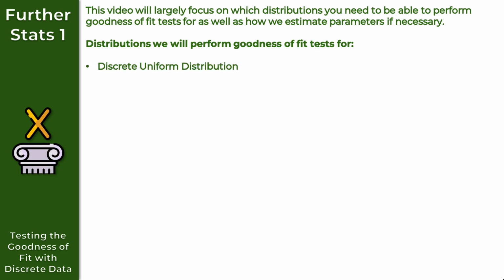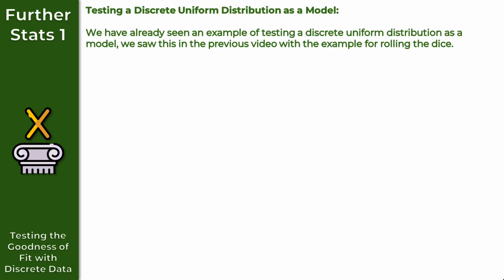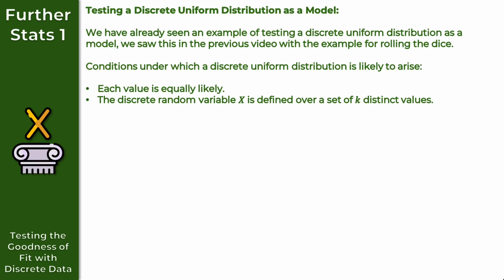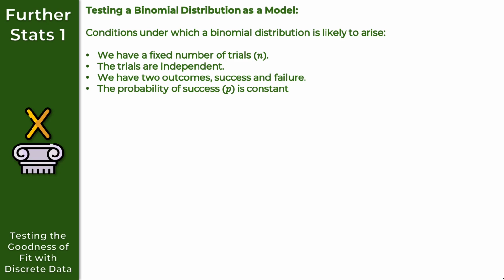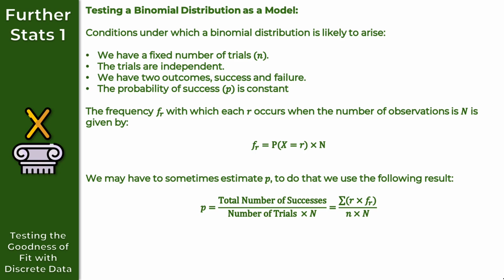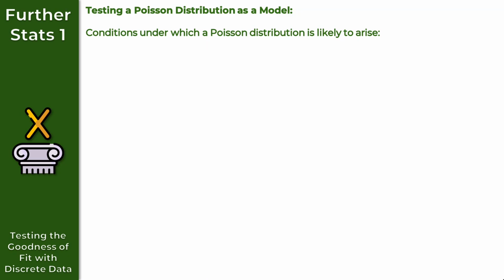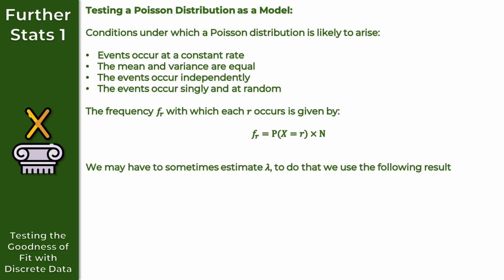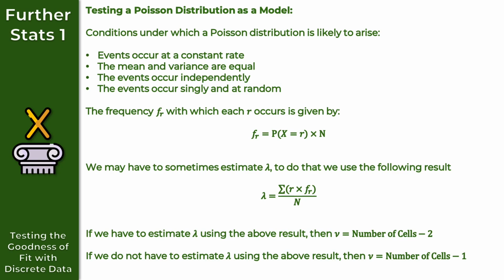A Level Further Maths | Further Stats 1 | Goodness of Fit Tests for Discrete Data 🎲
In this lesson, we will take a look at how we can test the goodness of fit with discrete data for Further Statistics 1 from Edexcel A-Level Further Maths. This is part of the Edexcel A-Level Further Maths FS1 module. Perfect for Edexcel, OCR, AQA, and other UK exam boards.

Timestamps: